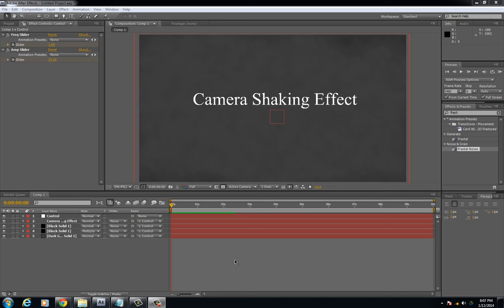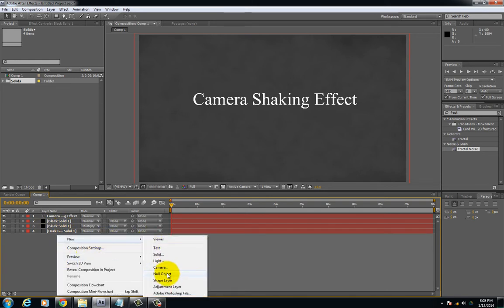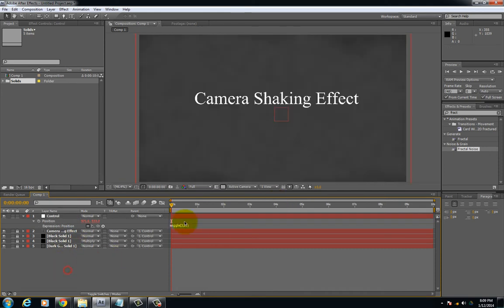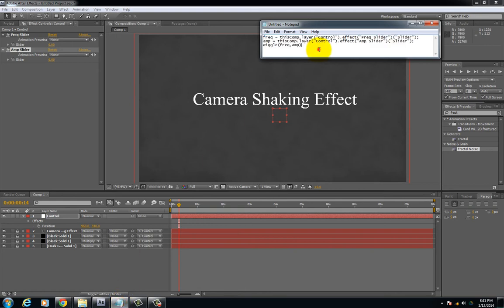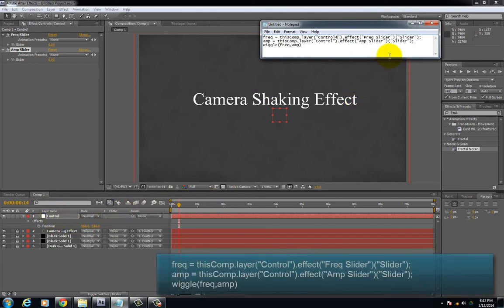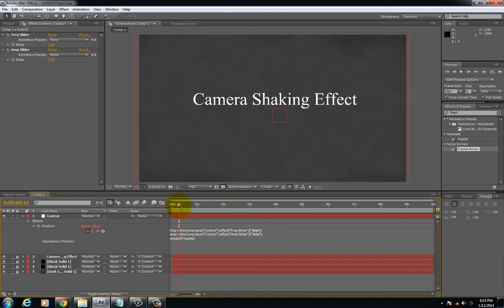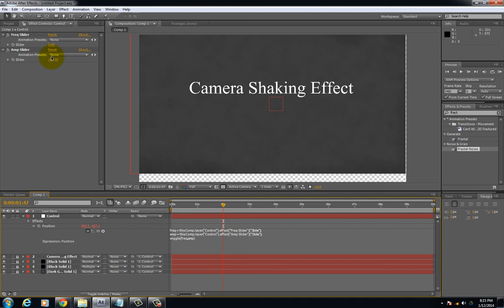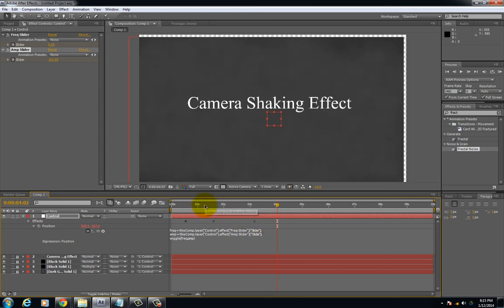Camera Shaking Effect /Wiggle Expression in After Effects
This is a quick tutorial over the use of the wiggle expression to create a camera shaking effect.  This tutorial touches on just simply using the wiggle expression, and then also adding some other components to allow more control for the effect. (in After Effects)